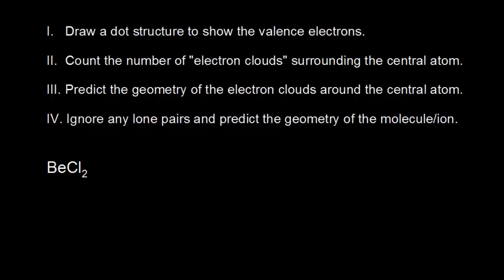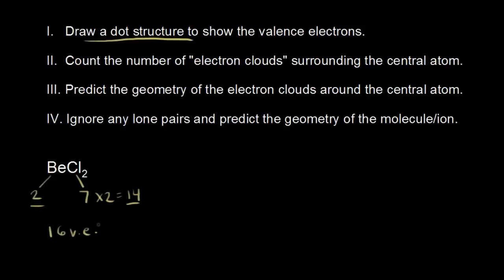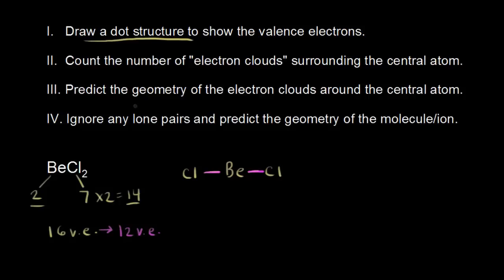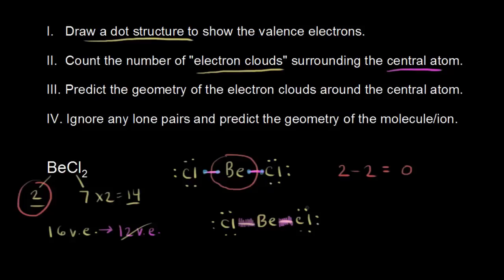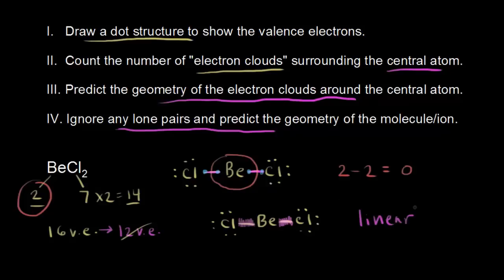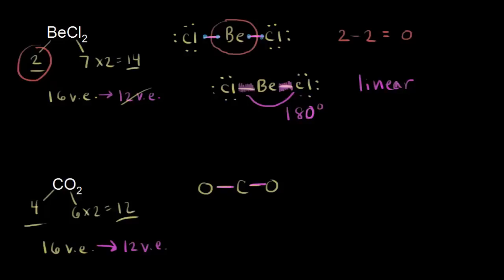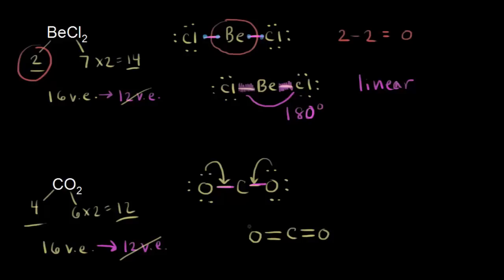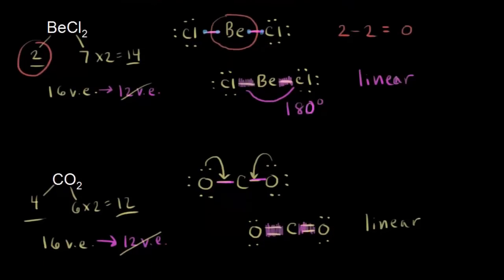VSEPR for 2 electron clouds | AP Chemistry | Khan Academy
The valence shell electron-pair repulsion (VSEPR) model is used to predict the shapes of molecules and polyatomic ions. VSEPR is based on the idea that the “groups” or “clouds” of electrons surrounding an atom will adopt an arrangement that minimizes the repulsions between them. In this video, we look at examples of molecules in which there are two groups of electrons around the central atom. View more lessons or practice this subject